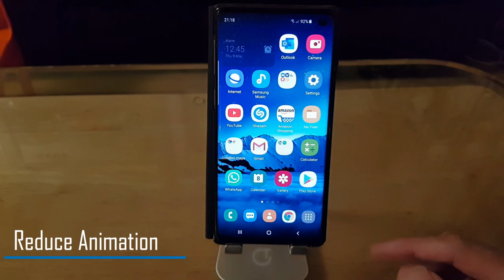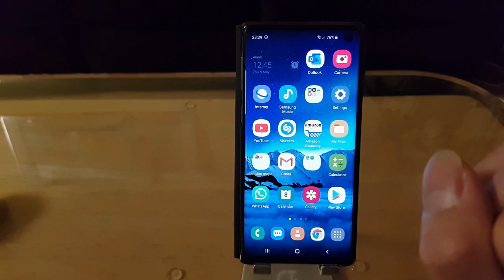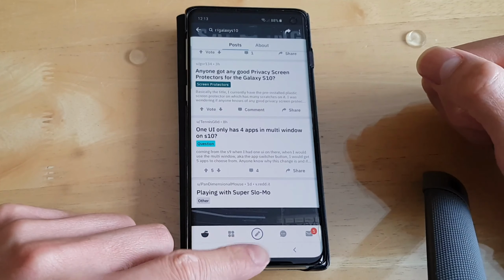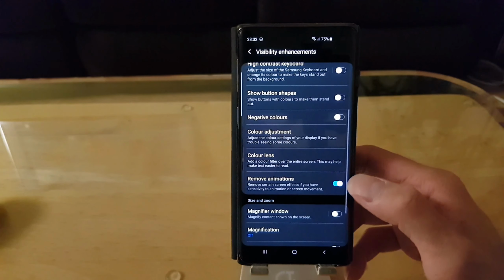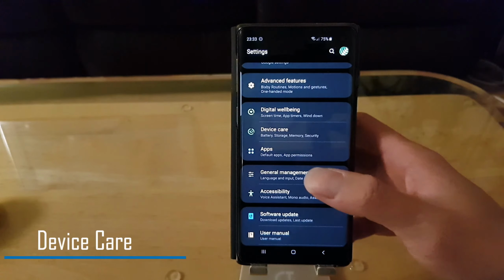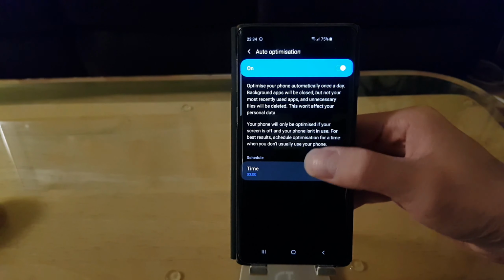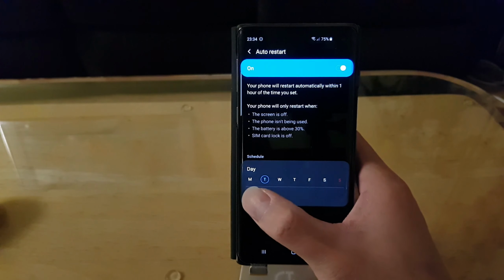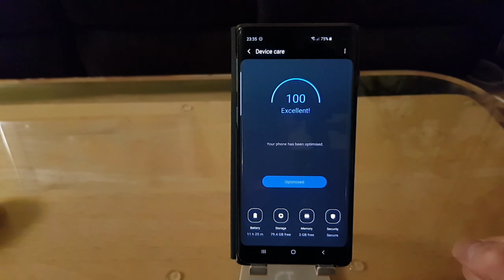How to make Samsung Galaxy S10 Faster (3 Simple Tips)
These 3 simple tips with drastically make your Samsung Galaxy S10 feel more faster when opening apps. you can do this on your Samsung phones running Android 9 Pie with One Ui.

Spend like over 5 hours to edit this one.

Samsung Galaxy S10
Samsung Galaxy S8:
Joby Griptight Pro TelePod
Rode VideoMicro
Blue Yeti Mic
Anker PowerCore 10000